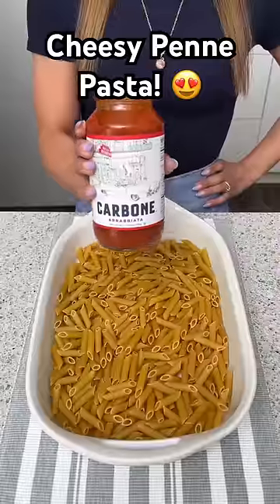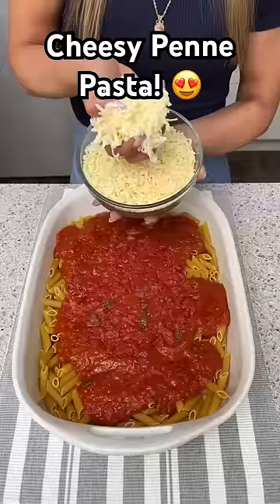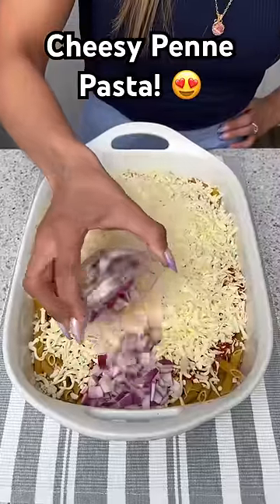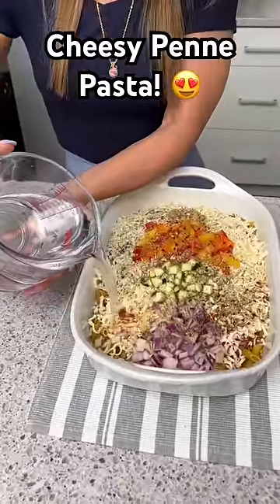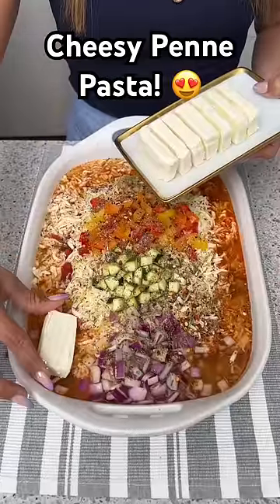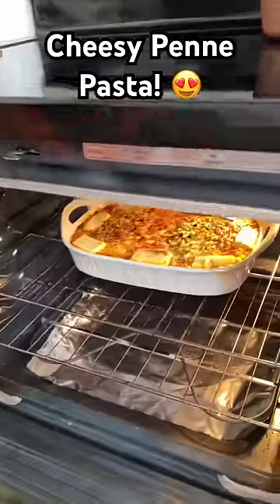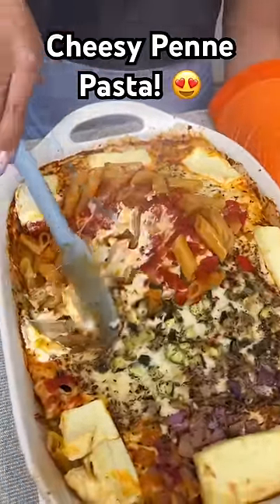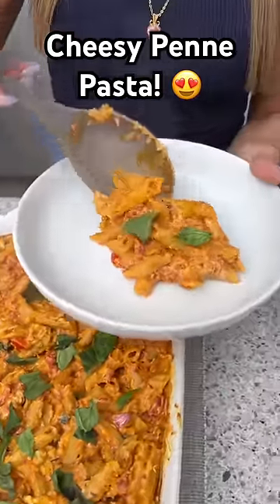My grandma taught me this pasta recipe! 😍